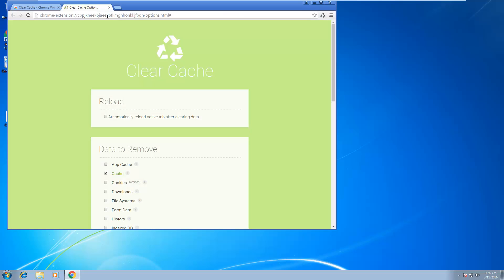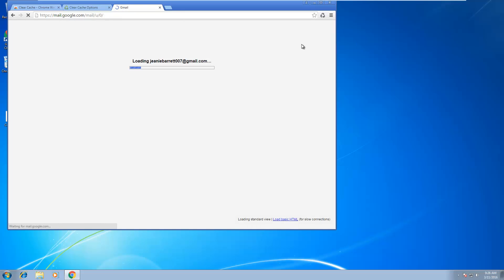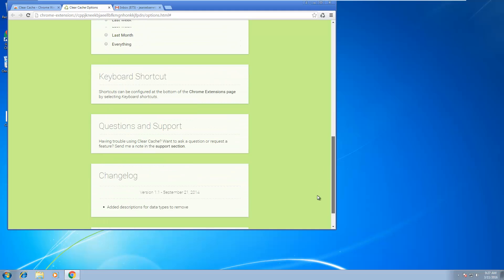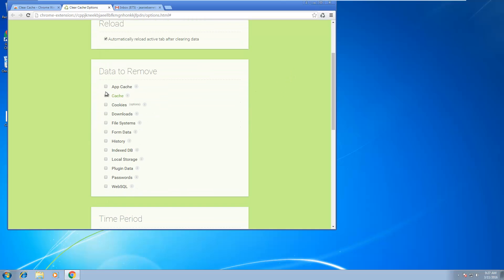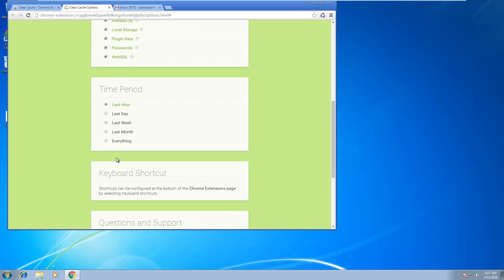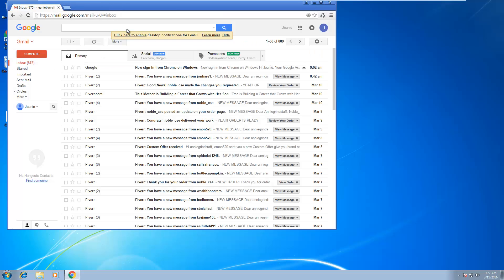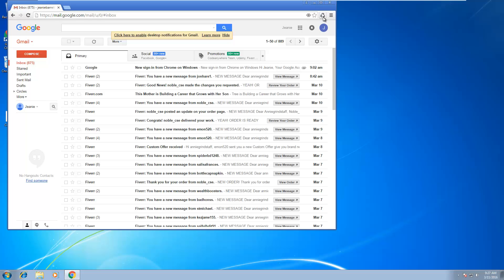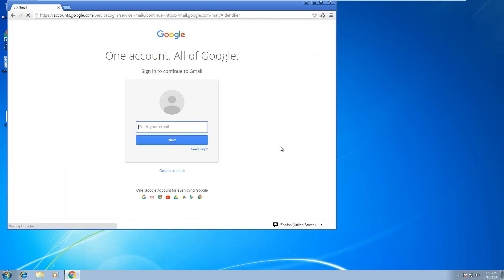Delete Browser Data Clear Cache Chrome Extension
How to delete browser data using an extension called Clear Cache